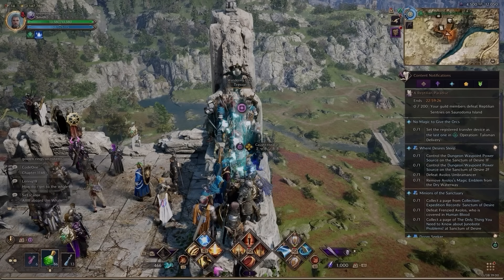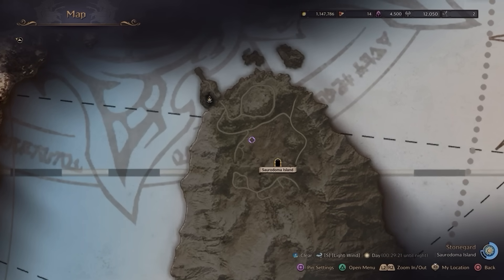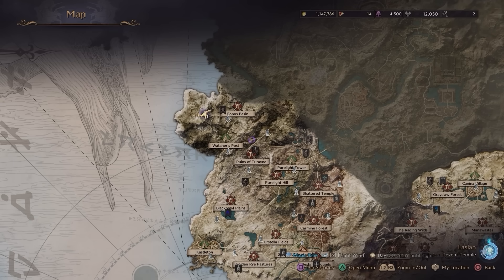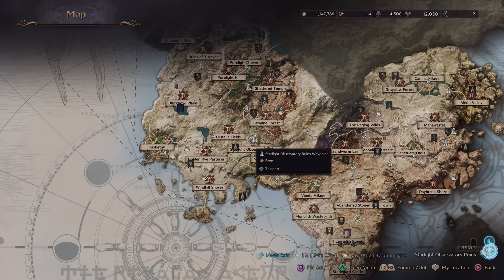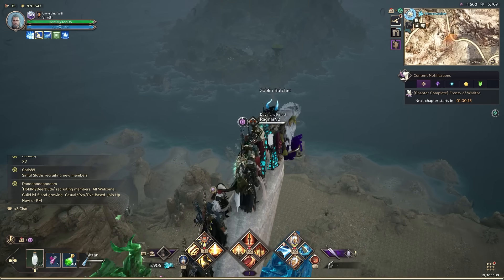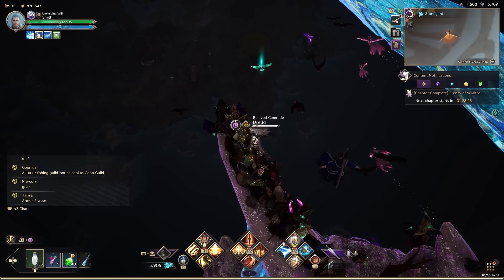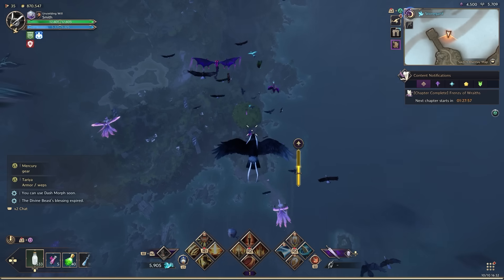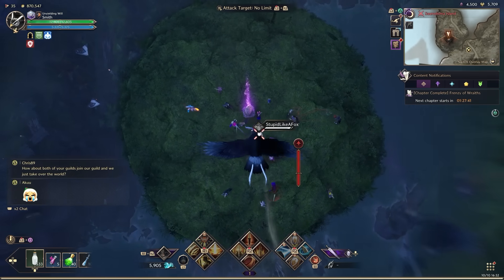How To Reach Saurodoma Island Fast Travel Waypoint In Throne & Liberty (UPDATED)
This guide shows you how to reach the Saurodoma Island Fast Travel location in Throne & Liberty.

Be careful. There are a number of things you can do wrong here that will make this very difficult.

If you can, do it during the day. The island is a PvP spot at night, and people will try and kill you before you get the point.

Also, be careful using your map while riding the sky whale. It can cause your character to clip through and fall down.